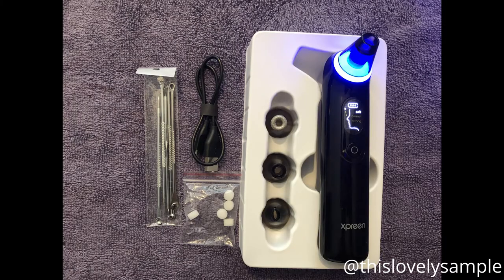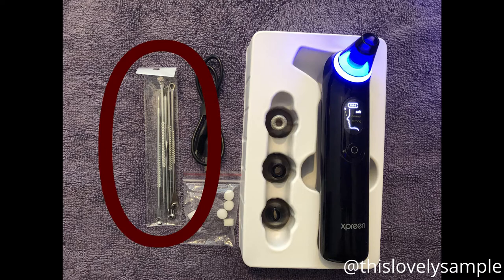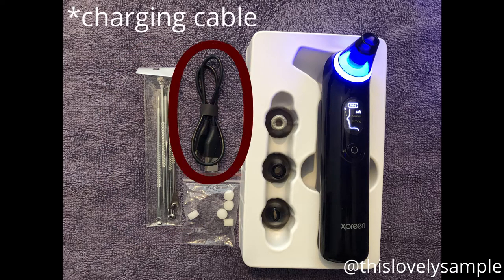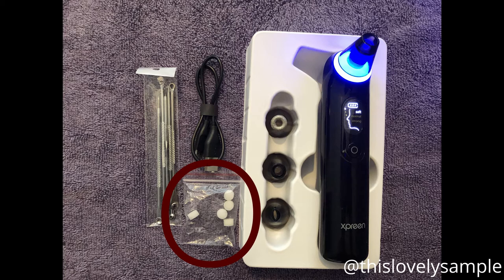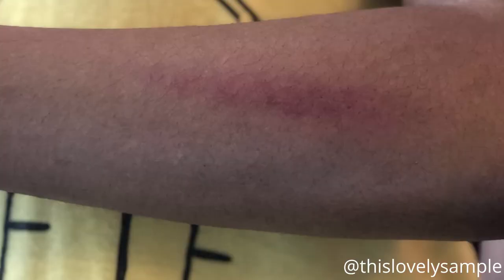Xpreen Vacuum Blackhead Remover Review- Benefits and Dangers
Today I will be reviewing Xpreen Vacuum Blackhead Remover including its Benefits and Dangers

Here are the things I liked about it:

1. I like that it comes with multiple suction heads so you have options.

2. The suction really works, even the low setting is strong enough to pull your skin up and you really feel a difference when you increase the speed. The suction works really well so you won't need to go beyond the normal speed.

3. I like that it's rechargeable so I don't need to buy

4.and It actually removes whiteheads from my nose area, I didn't even notice I had that many on my nose.- I don't want to gross you out so I won't be showing you a picture of that- Also, I should tell you that you need to steam your face before using this to help work.

So this is what I found out:

1. These vacuums only work with blackheads that are already loosened in the skin

2. the next thing is, If too much suction is applied to the skin you can suffer bruising or a condition called telangiectasias

3. another thing is Better solutions to remove and prevent blackheads are steam or products such as salicylic and glycolic acid can exfoliate and penetrate deep into the pores and aid in the removal. Also, try using oil-free makeup can help to keep your pores clear,

4. finally, See a professional if you really want to the blackhead vacuum experience

Video Content:
 blackhead vacuum cleaner
blackhead vacuum removal
blackhead vacuum
Xpreen blackhead removal
blackhead remover vacuum
blackhead remover
pore vacuum
how to get rid of blackheads
blackhead remover
pore
vacuum pore
cleaner blackhead vacuum
vacuum pore suction
blackhead vacuum
extractor
microdermabrasion
blackhead vacuum
amazon pore vacuum suction
how to get rid of acne
acne treatment
how to remove blackheads
facial blackhead removal
vacuum blackhead extraction
Instagram multifunctional cleaning vacuum
Instagram blackhead vacuum removal